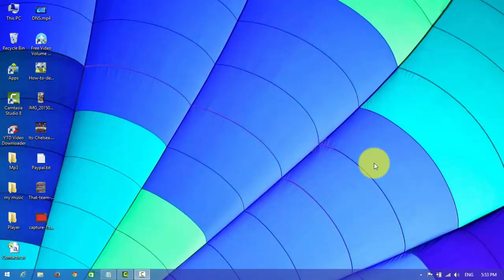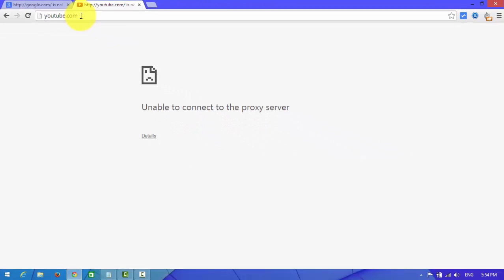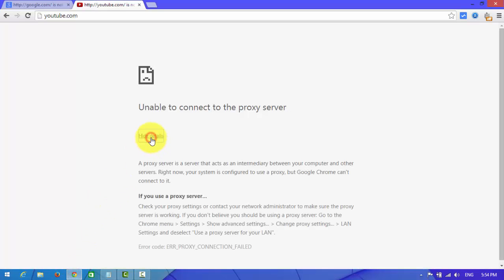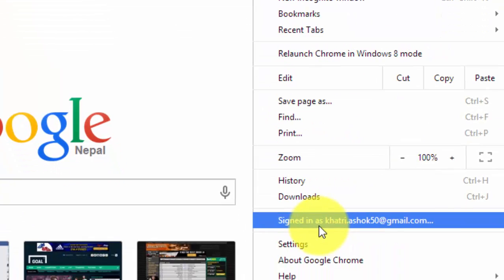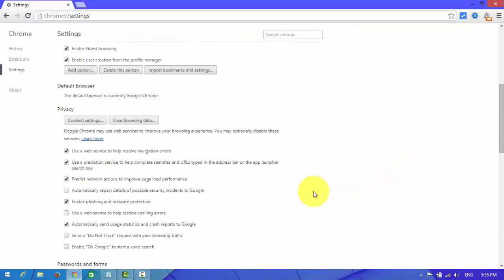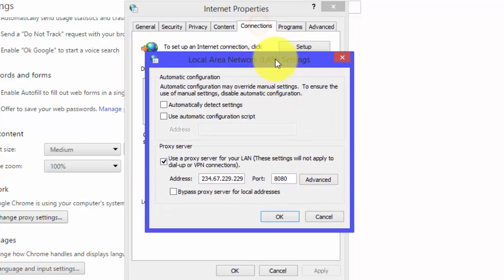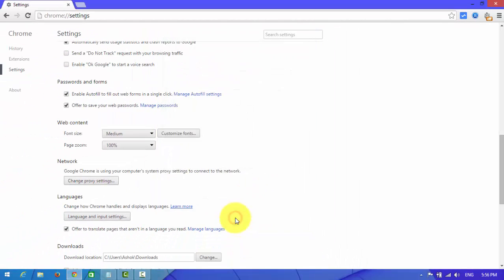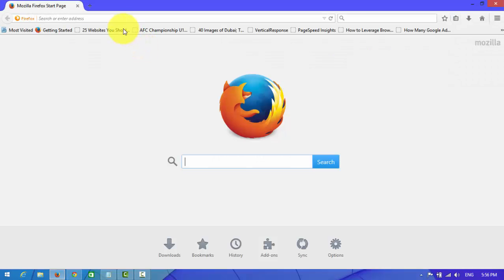How to Fix "Unable to connect to the proxy server" Problem (ERR_PROXY_CONNECTION_FAILED)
How to solve The proxy server is refusing connections, Unable to connect to the proxy server, Error code: ERR_PROXY_CONNECTION_FAILED